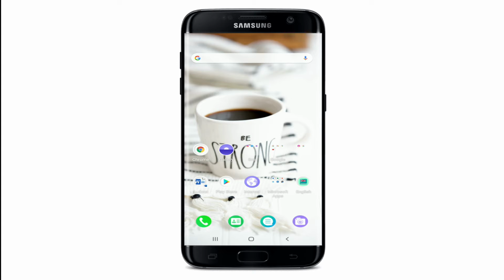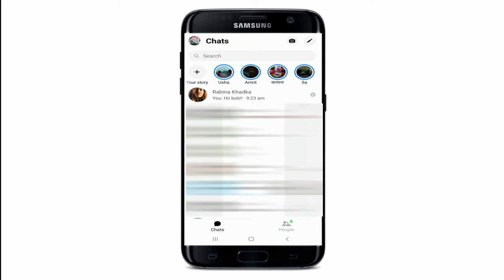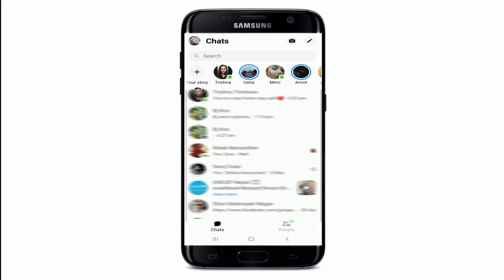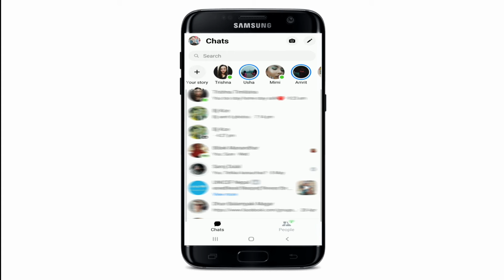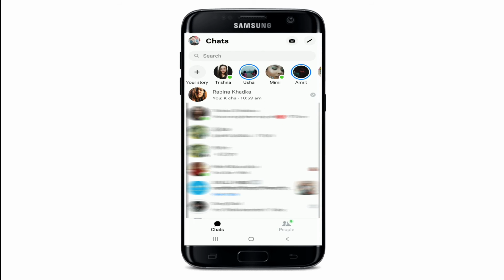How to Unarchive Messages on Facebook Messenger App? Unarchive FB MSG